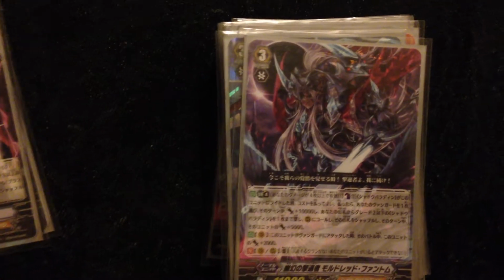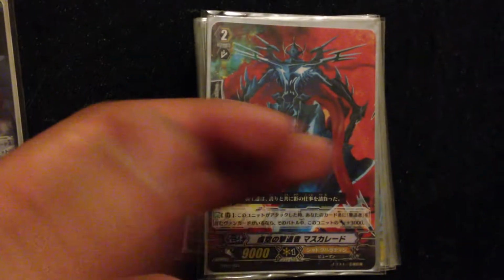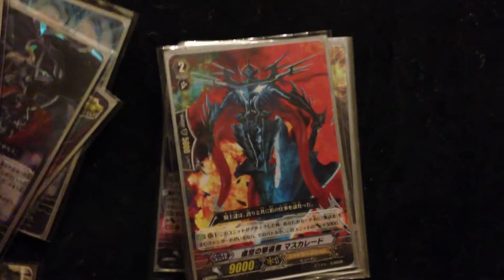Dragruler Revenger Deck Profile